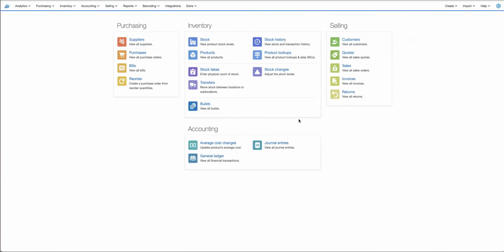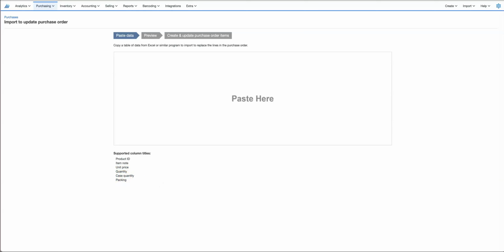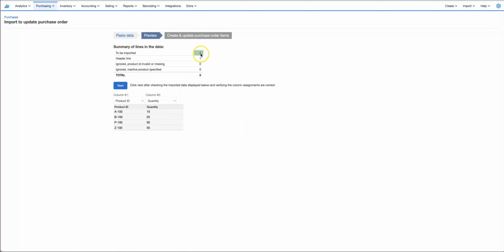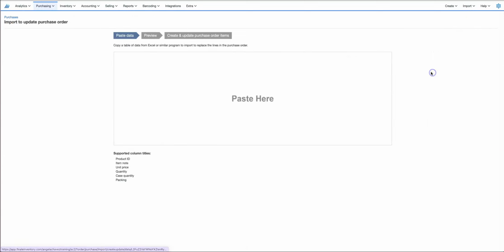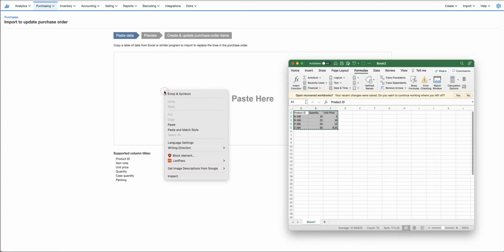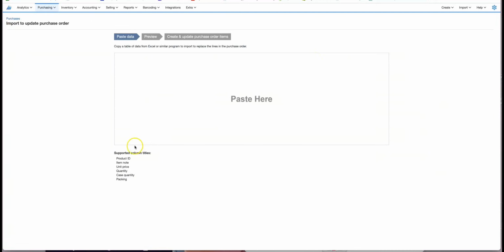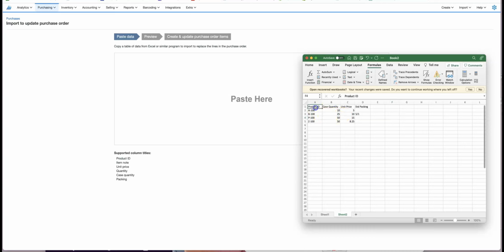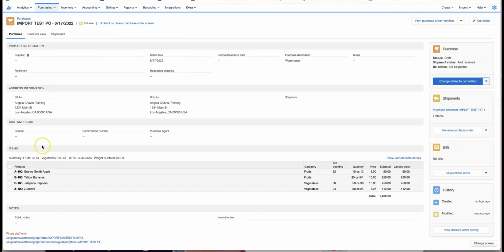How to Import Items into a Purchase Order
In this video we will discuss how to import items into a single purchase order.